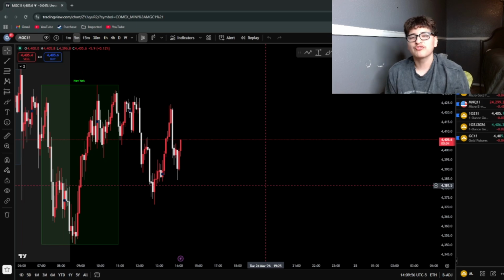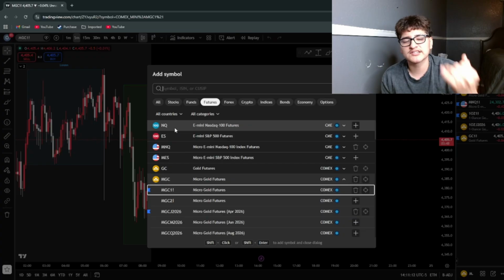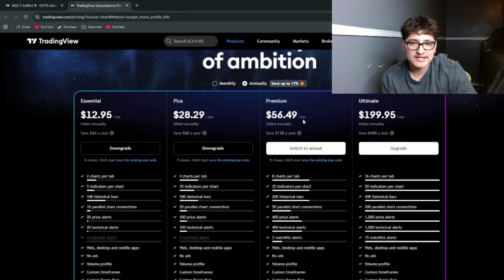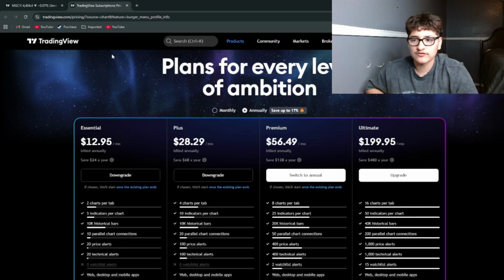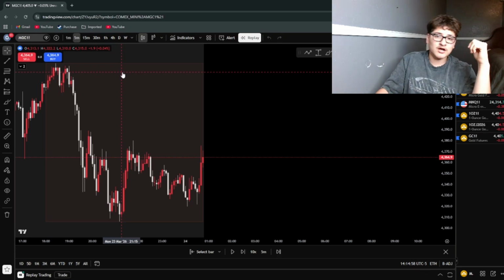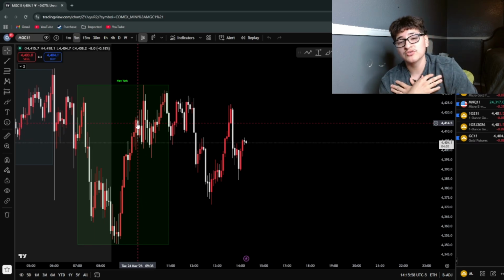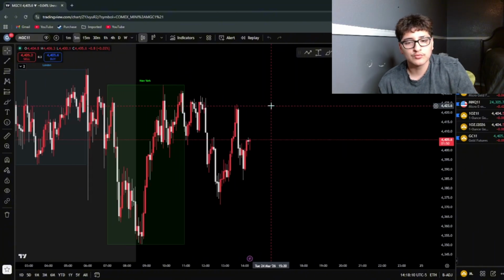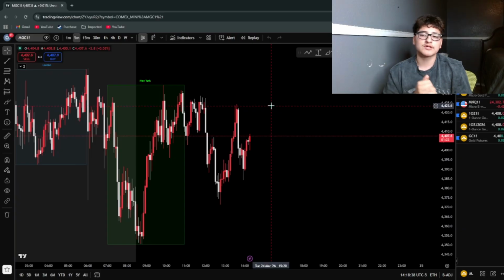How To Start Day Trading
Make sure to join the FREE Discord

Join the Best Prop Firm With Code "Omar015759
" For % OFF ALL EVALS